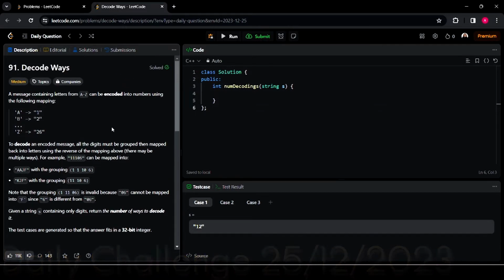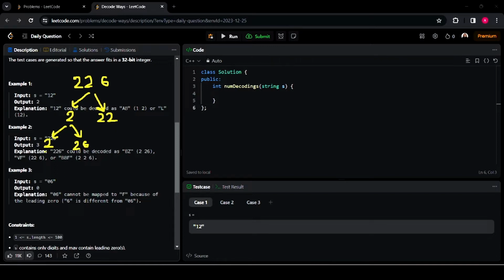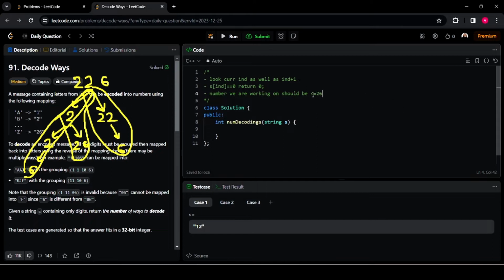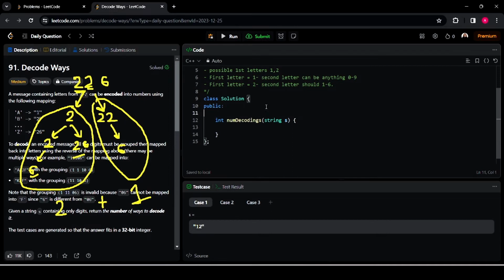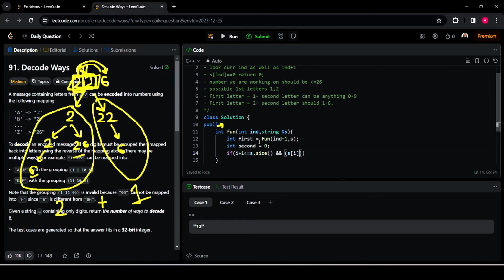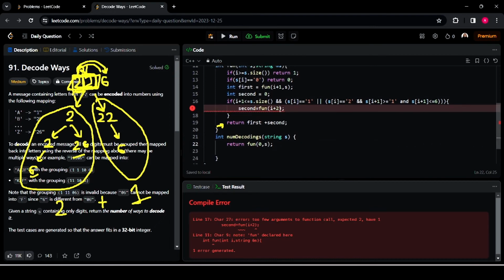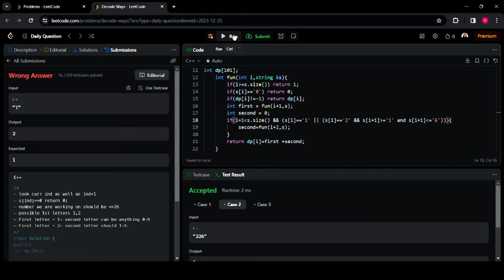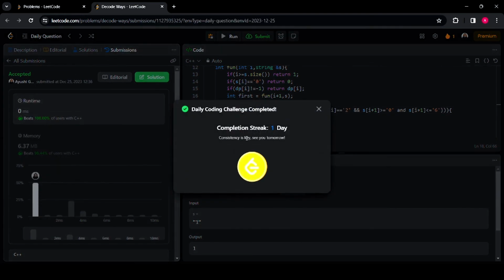Decode ways | Daily Challenge | Leetcode 91